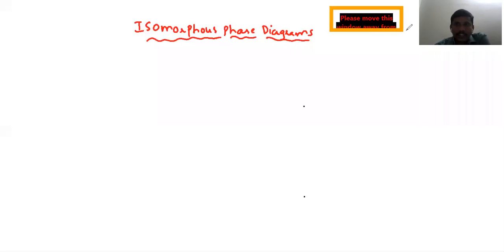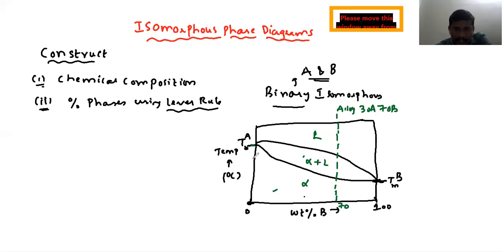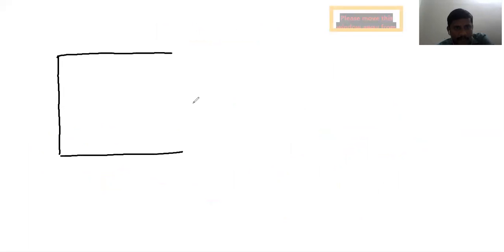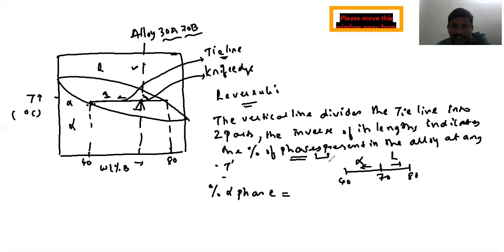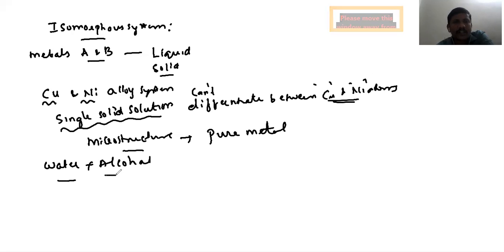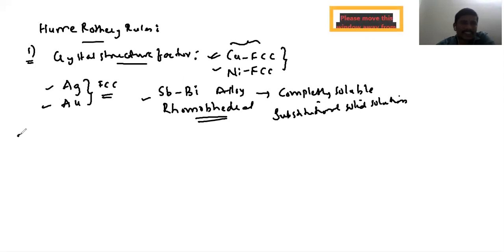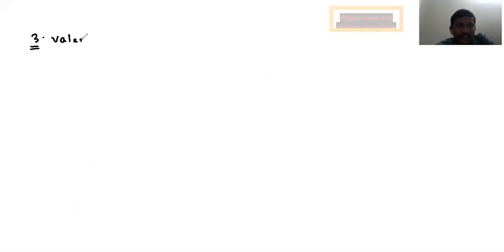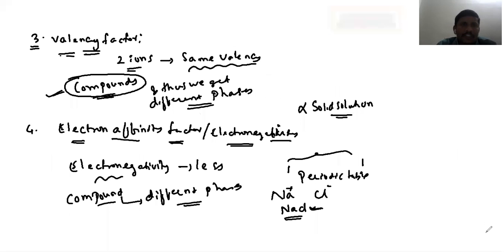Isomorphous Phase Diagrams- Application of Lever Rule ( Lecture -2)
(i ) Finding Chemical composition of phases of any Alloy composition at any Temperature.
( ii) Finding percentage of Phases using Lever Rule at any temperature and Alloy composition.
(iii) Hume - Rothery Rules